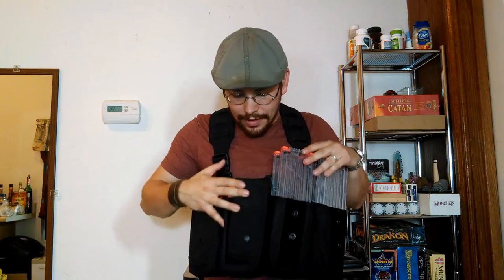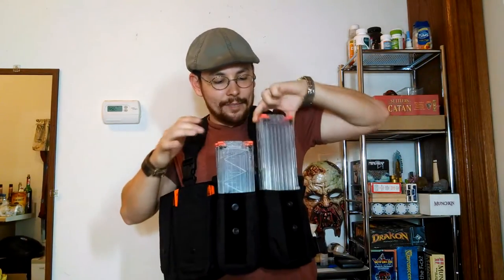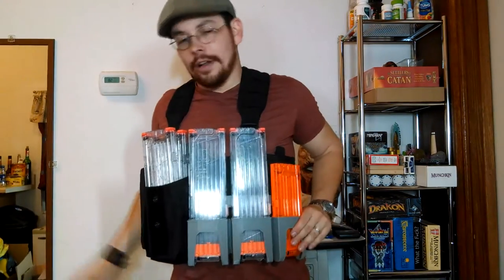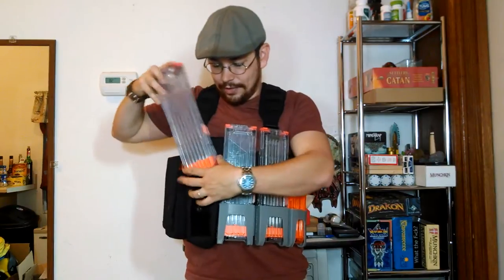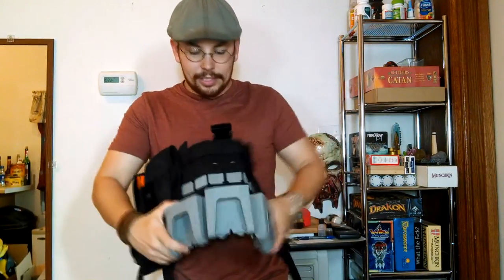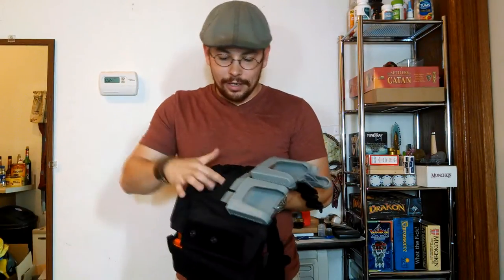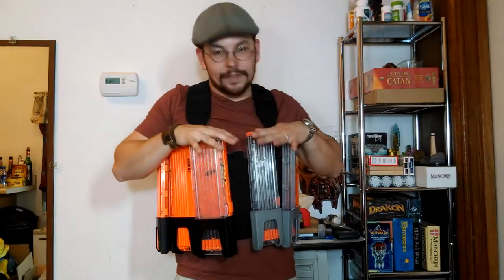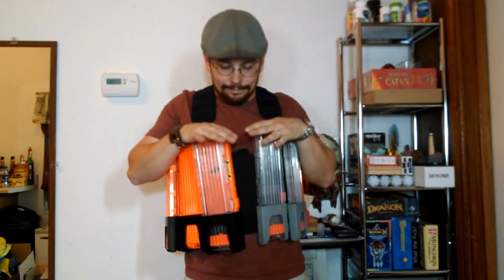NMAG Demo/Comparison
A short demo comparing NMAGs with more "traditional" magazine pouches on a MOLLE platform.